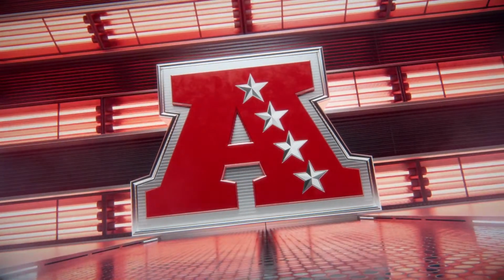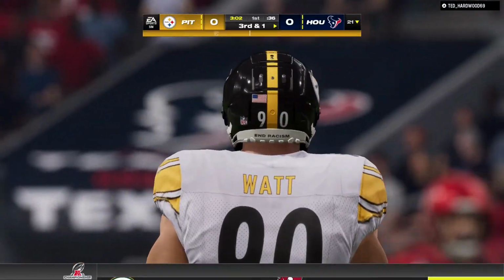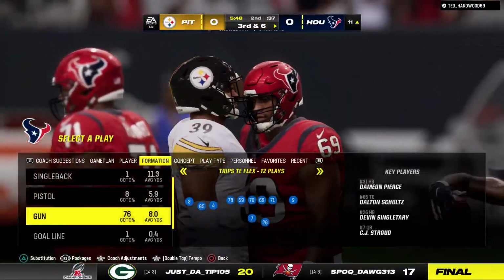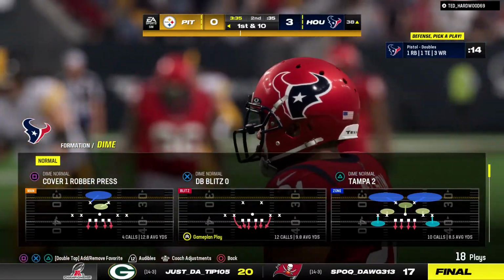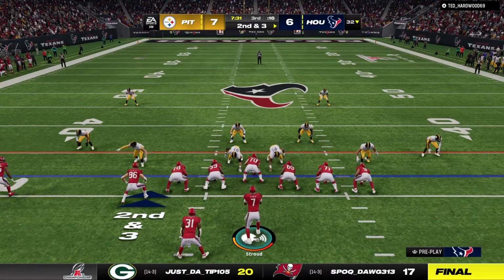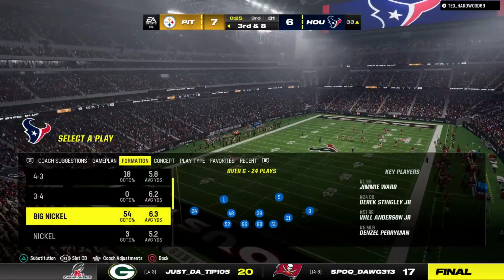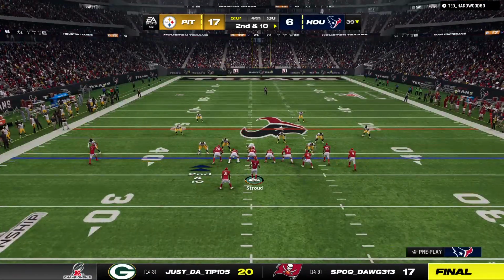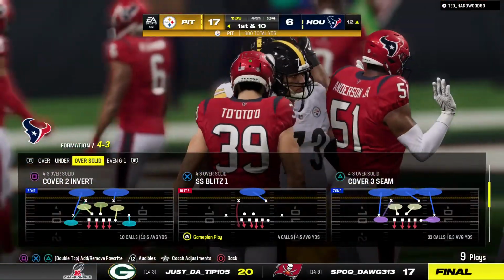Madden 24 CFM S1 Conference